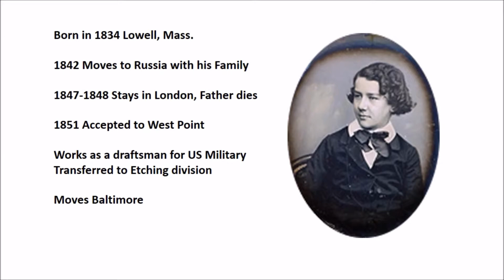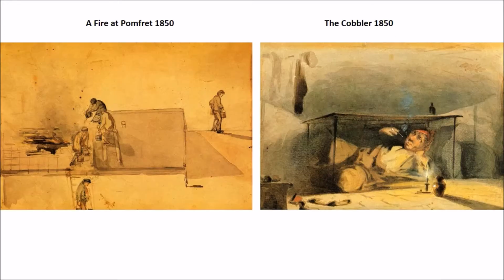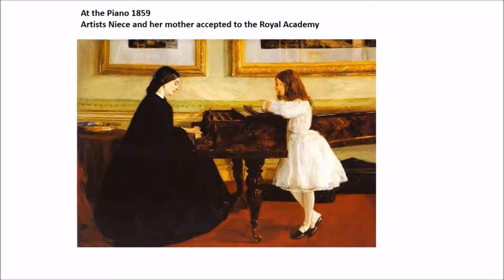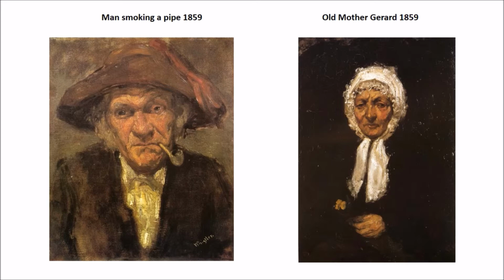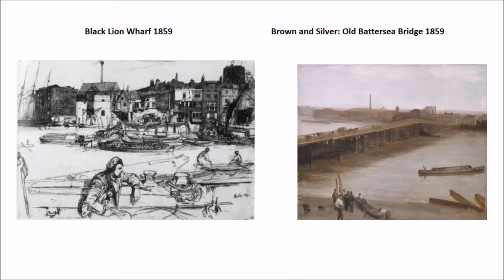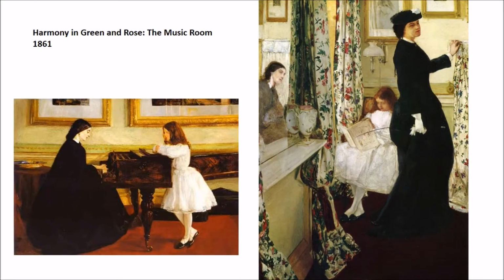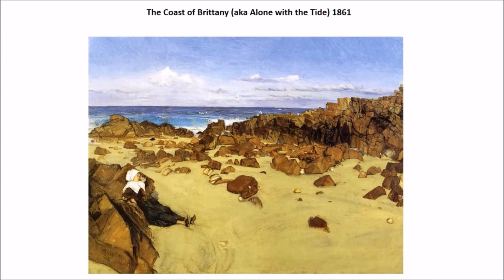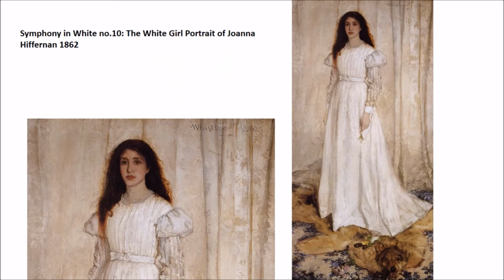James Whistler Part 1/4 Art Lecture by dr. christian conrad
Part 1 of an overview of James Whistler's life and work.

Video is available in HD, please click the gear symbol in the bottom right corner to adjust your settings.